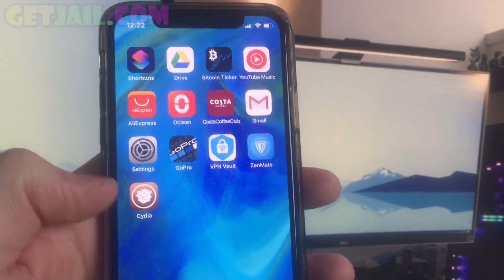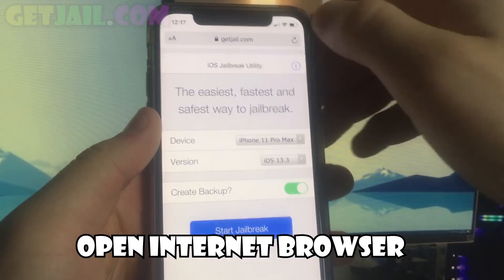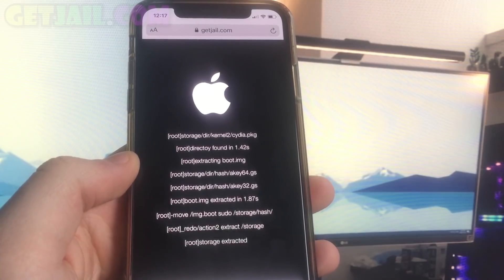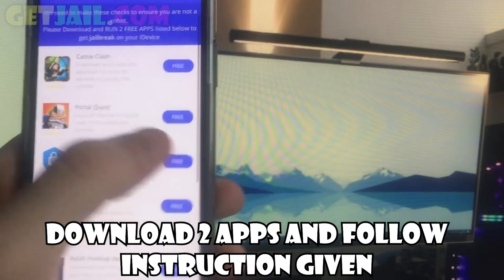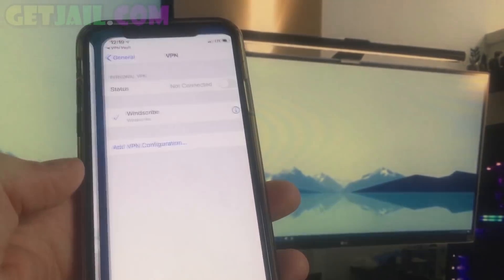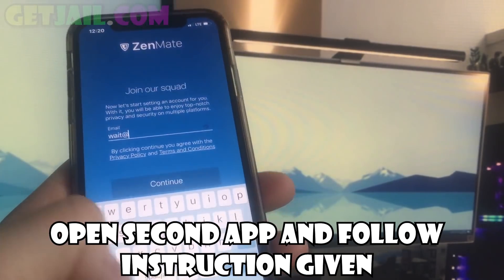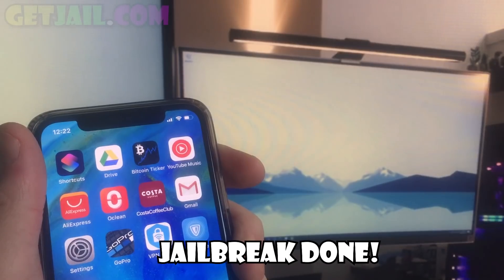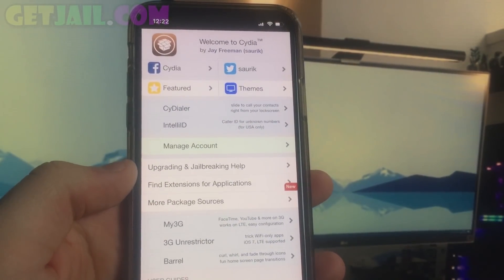How to iOS 13.3 Jailbreak - unthreaded Jailbreak iPhone Method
Hey everyone bitterice here. In today's video, I'm going to show you how to jailbreak iOS 13.3 or any lower version with your iPhone, iPad, etc. You don't have to use your comupter to finish all the steps. iOS 13.3 Jailbreak takes about 5 minutes and it's 100% untreated. Follow all my steps from the video and you will finish it with ease. Do not forget about my social:

What's more about the jailbreak?
The easiest way to acquire an iPhone jailbreak is to find a"jailbreak support" which is extended by a hacker community that can help you. There are several ways to go about getting your iPhone into a jailbreak. Here are some of the benefits you can get out of getting your iPhone jailbroken to assist you to make the right choice. Your iPhone can be used in more ways than ever before. Unlike previously when the iPhone used to be useful for your pleasure, now your iPhone may also be used for work, play and even be utilized as a movie player. You can also see play games and videos that you missed out on before. These items all can be a blessing to you, besides, to help to keep your entertainment lifestyle enjoyable.
The Apple iPhone is extremely trustworthy. All you have to do would be to follow the instructions you get. It will all be prepared and you'll be given the right directions to generate your jailbreak program. It is a really important one, although this is step one.